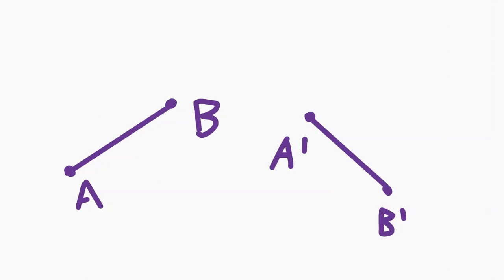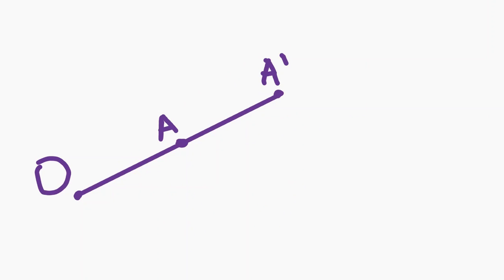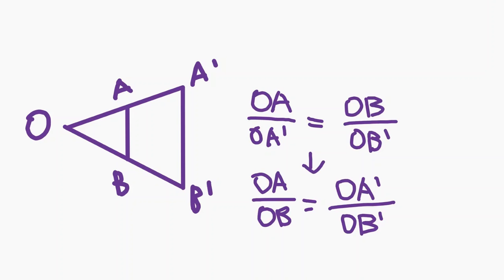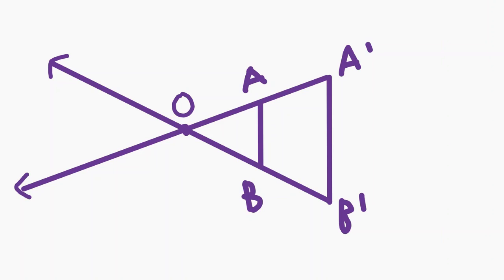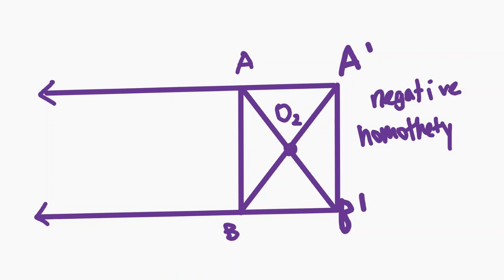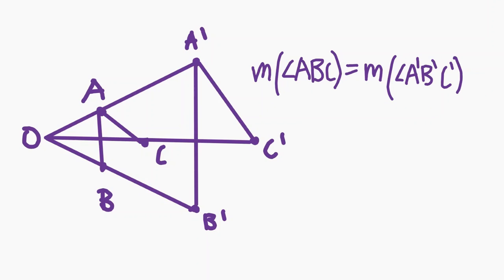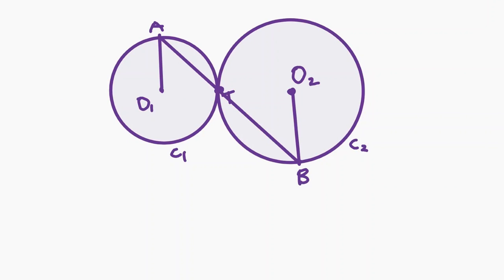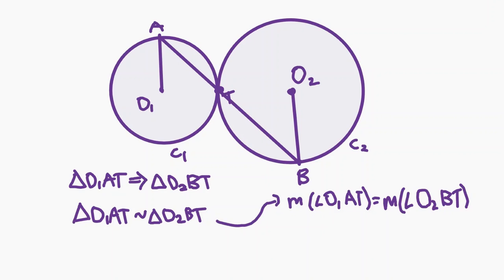What is Homothety? + Example problem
Geometric transformations can be a very useful tool in finding relationships with points. This video dives into the uses of one specific type of geometric transformation, homothety.